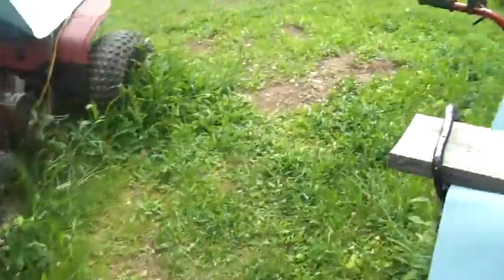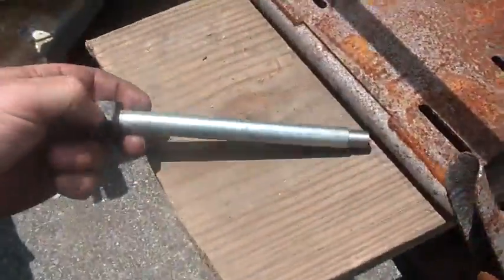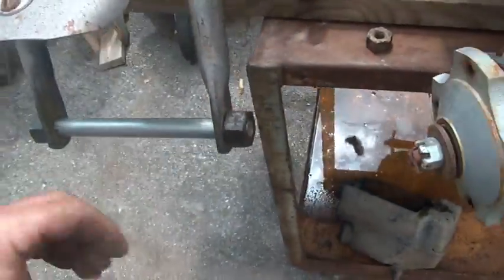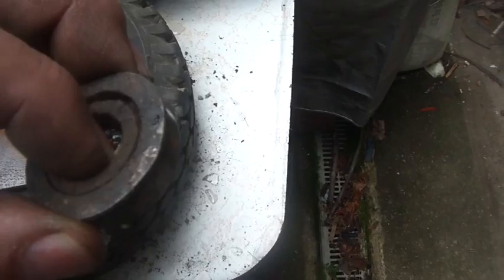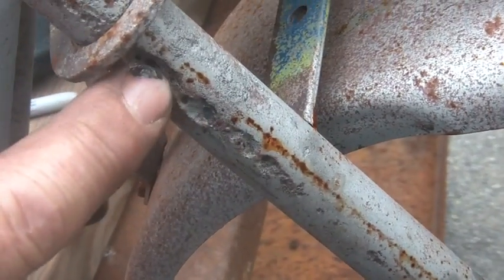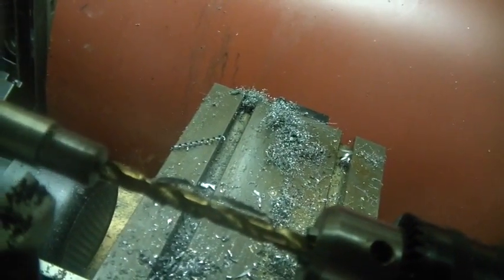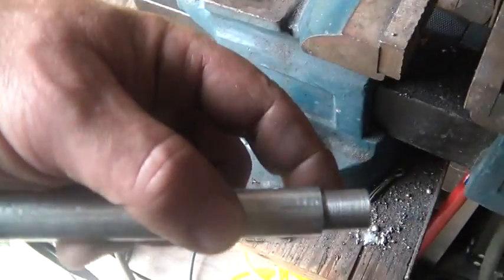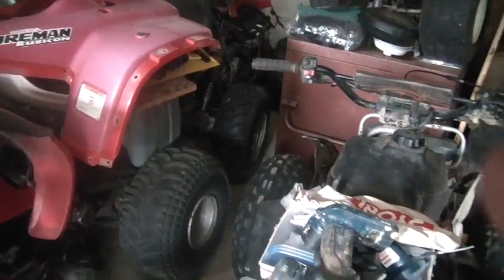Ruttman Mini Bike Build, Part 1, wheels, axles, and bearings,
7_8_2017, $25 Ruttman Mini Bike Build, Part 1, wheels, axles, and bearings, cutting axle stock, new wheel bearings installed, Harbor Freight 3 in 1 machine, lathe, drill press, and mill, used to turn ends of cut axle shafts, also to center drill allowing mounting to frame, Harvey Spooner, Hoarding Mayhem, minibike build, Ruttman Minibike,